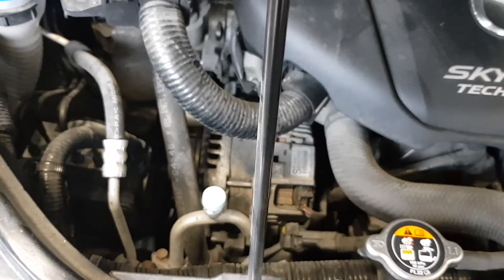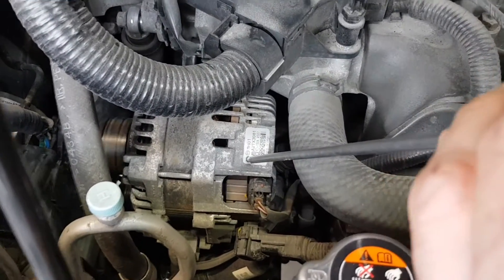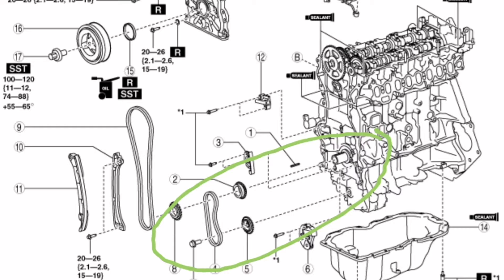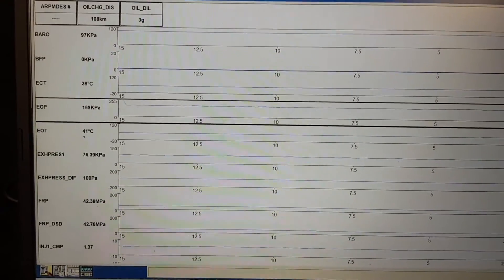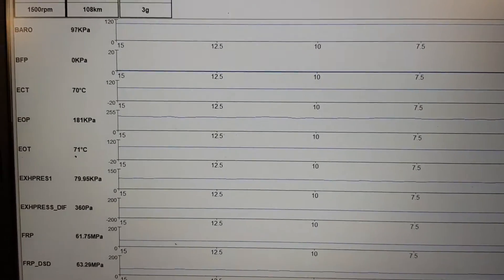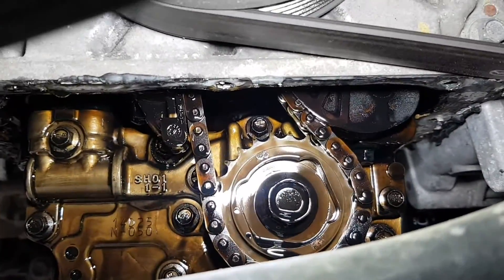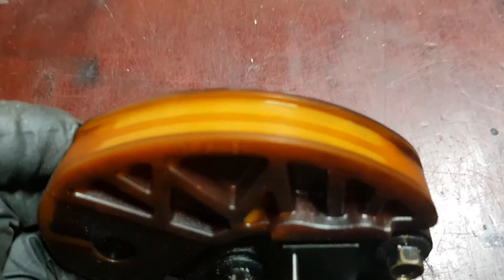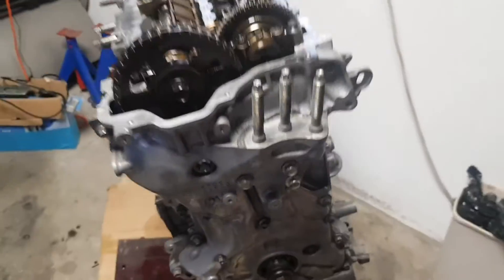Engine noise diagnosis Mazda 2.2 Skyactiv D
Repaired just in time before the engine was damaged.
Quick noise diagnosis on the Mazda 2.2 Skyactiv diesel 2014 model year also applies to newer models. The customer's complaint is noise from the engine while driving at low speeds.
The noise was most audible while driving in 1st gear, with RPM ranging from 1K -2K.